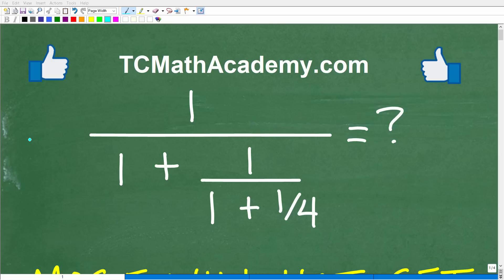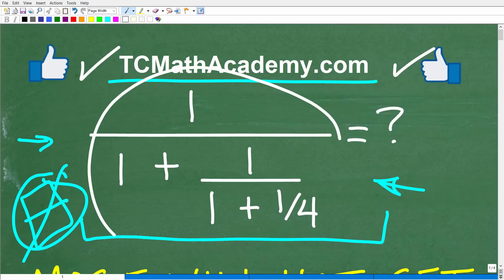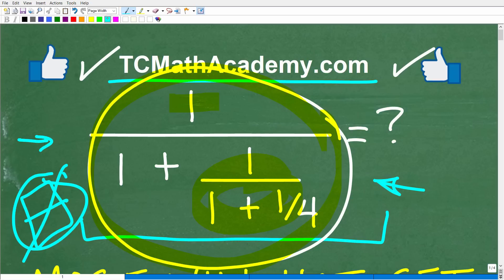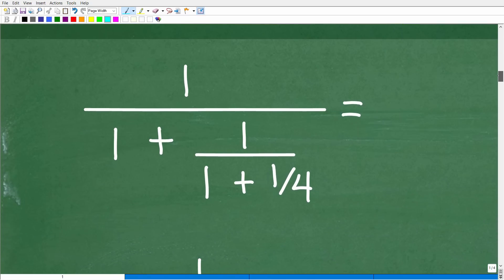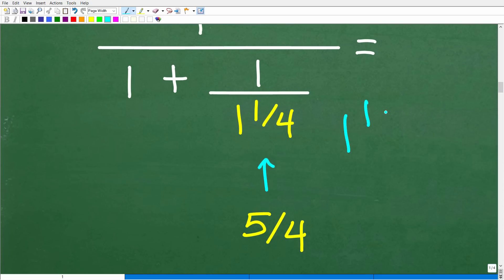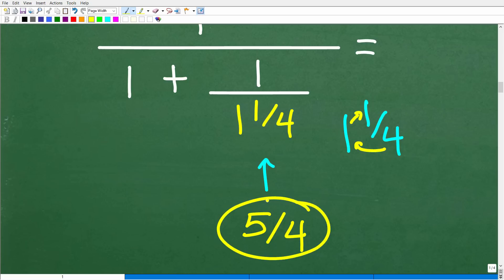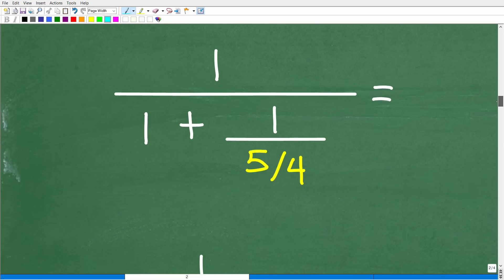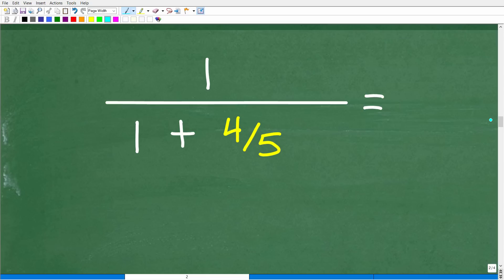1 / (1 + 1/(1 + 1/4)) = Most will not GET RIGHT!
How to solve a complex fraction problem.